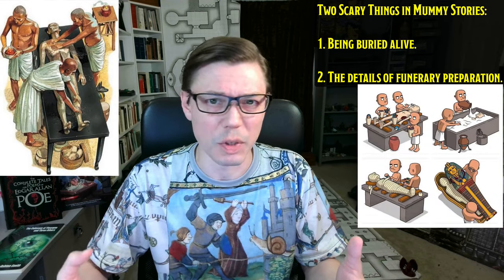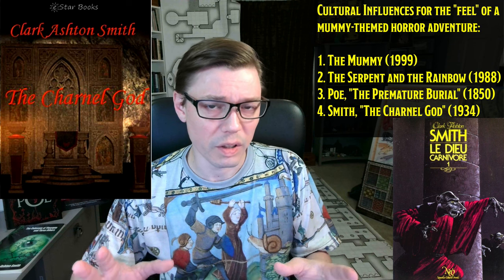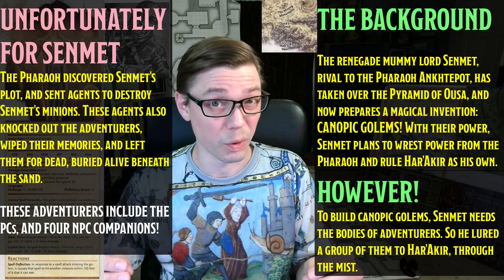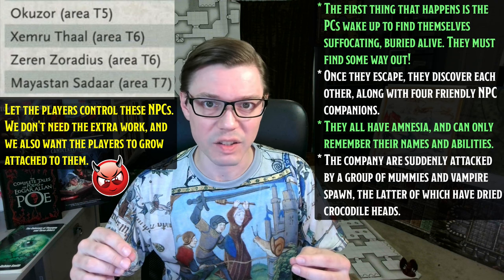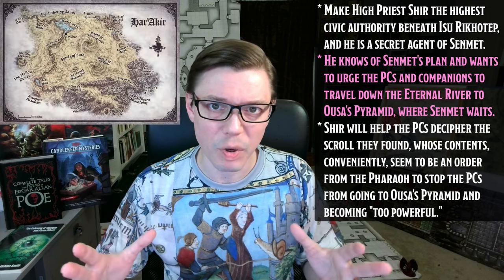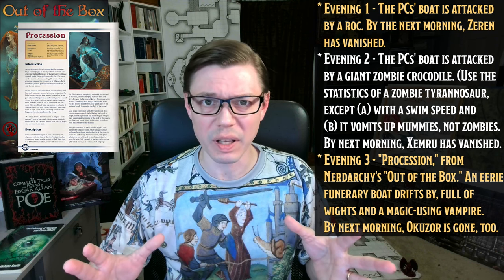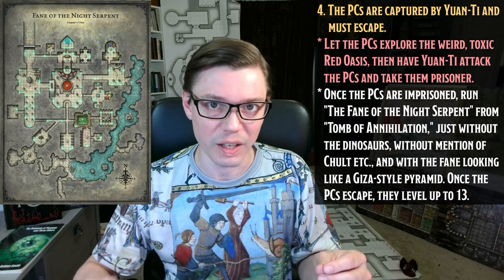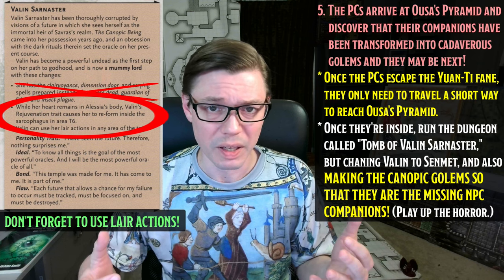Let's make HAR'AKIR in 5e!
"In the darkness of a sepulcher / beneath the shifting sands, / the mummy stirs within its sheath / of rotten linen bands. " ~Jack Preleutsky

It's time to visit Har'Akir, the desert-themed Ravenloft Domain of Dread! We'll talk about some cultural touchstones to get an imaginative grip on the domain and its themes, as well as sketch out an adventure for D&D PCs of Levels 9 to 14!